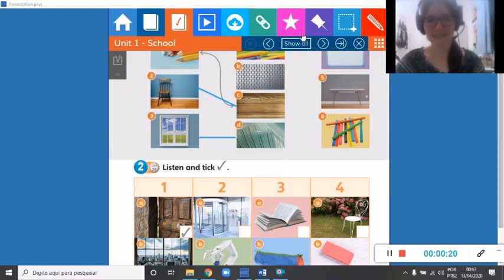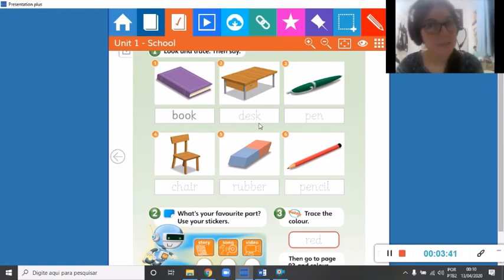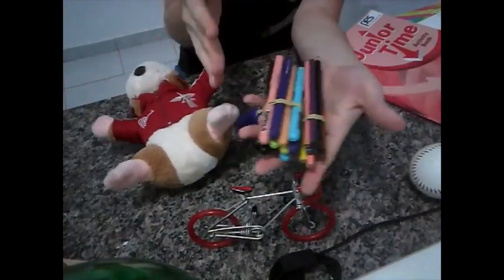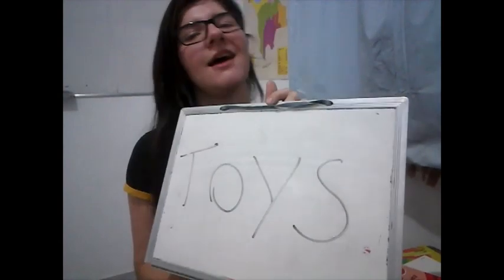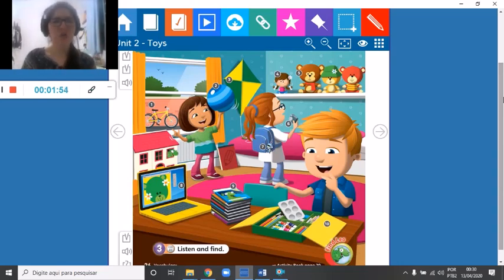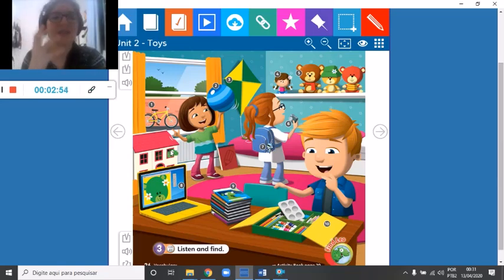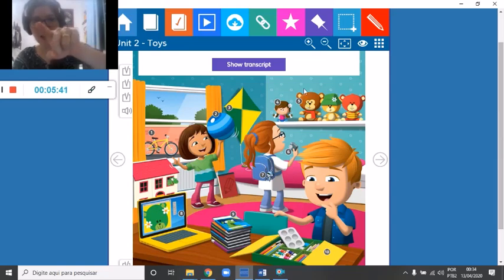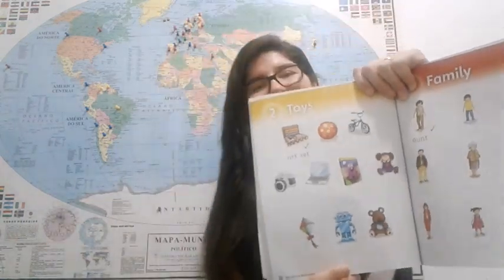2º ano - "Homework correction e início da unidade 2 'Toys' "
 INGLÊS
ANTES DA AULA COMEÇAR É IMPORTANTE QUE VOCÊ ESTEJA COM O PUPIL’S BOOK ABERTO NAS PÁGINAS 24 E 25 E COM O ACTIVITY BOOK ABERTO NAS PÁGINAS 18 E 19.

• No primeiro momento do vídeo será feita a correção das páginas 18 e 19 do Activity Book;
• No segundo momento do vídeo, após a correção, será iniciada a unidade 2 “Toys” e o vocabulário da unidade será apresentado;
• Em seguida serão explicados os exercícios que você deverá realizar e que eles serão corrigidos no início do vídeo seguinte;
• O fim do vídeo indica o fim da aula, mas você deve continuar a fazer as atividades propostas.

ATIVIDADES DO DIA: Activity Book páginas 20 e 86.

Explicação sobre as atividades:

ACTIVITY BOOK PÁGINA 20

Questão 1.  Ouça e marque. – Nesta atividade você deverá ouvir o áudio disponível ( Aparecerão 3 opções: CD1, CD2 e CD3. Clicar em “CD 1” e depois em “ Track 43 Activity Book” na lista de áudios) e marcar aquilo que eles ouvirem entre as duas opções apresentadas abaixo de cada número.

Questão 2.  Olhe, ligue e fale. –  Nesta atividade você deverá ligar as imagens das crianças aos respectivos brinquedos e falar o nome de cada um deles.

ACTIVITY BOOK PÁGINA 86 (Dicionário)
Nesta atividade você deverá cobrir cuidadosamente os nomes dos brinquedos e marcar aquelas palavras que eles já conhecem bem.

As atividades serão corrigidas no início do próximo vídeo.

Por favor, ao enviá-lo, detalhar no assunto do e-mail o nome do (a) aluno (a) e a turma.
Exemplo: Érica Maria – 2º A

Prazo para envio: 27 de Abril de 2020

 LEMBRETE: A unidade 1 “School” ficará aberta no sistema Cambridge até o dia 26 de Abril.